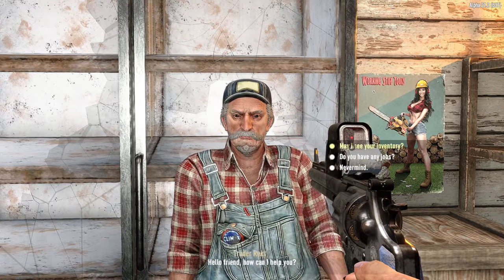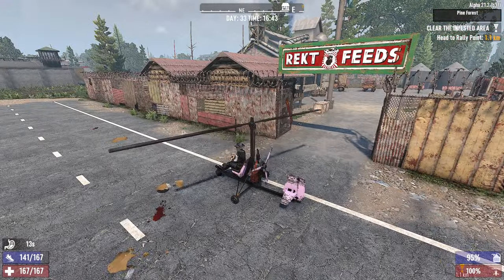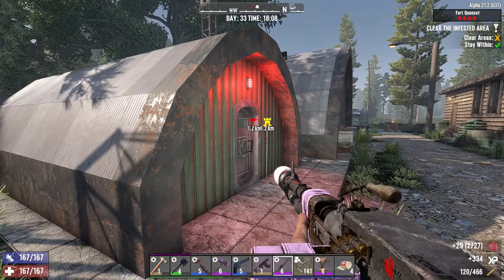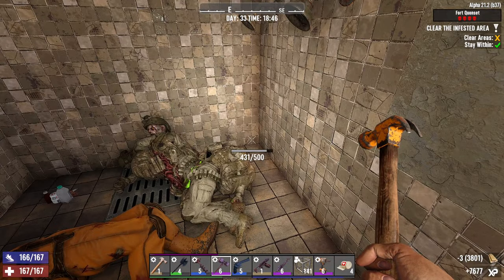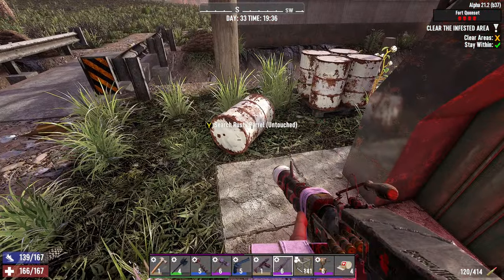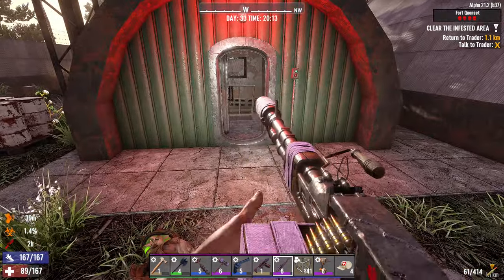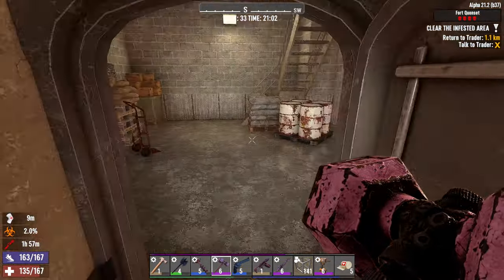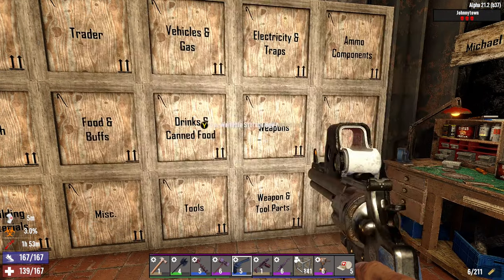7 Days to Die (Alpha 21.2) Episode 45: Fort Quonset infestation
I have a discord now for those interested!